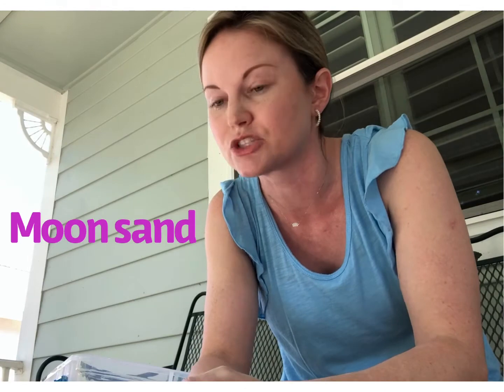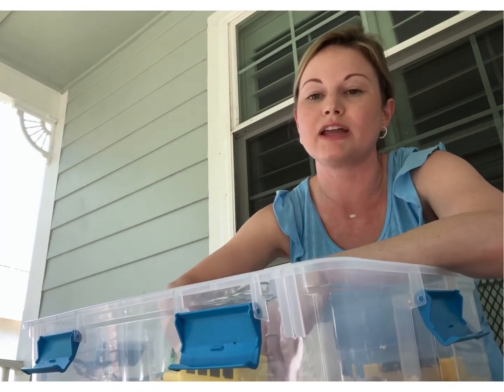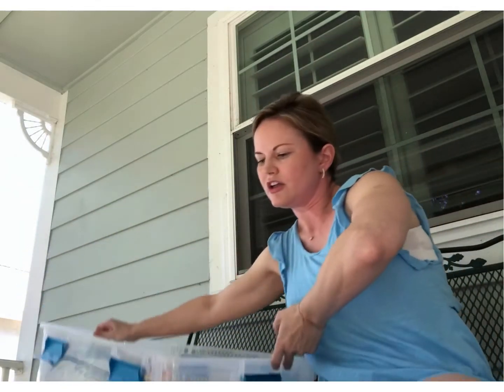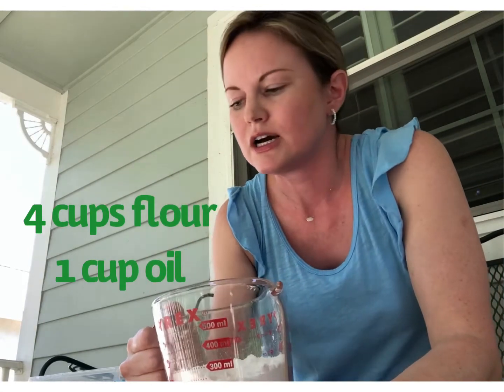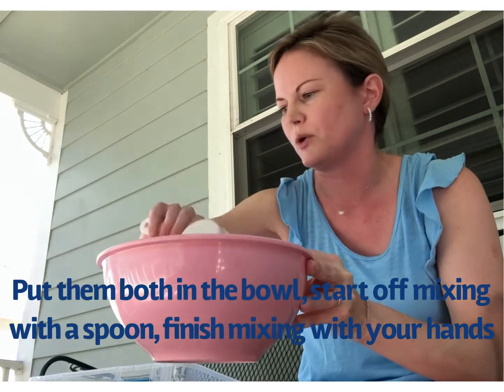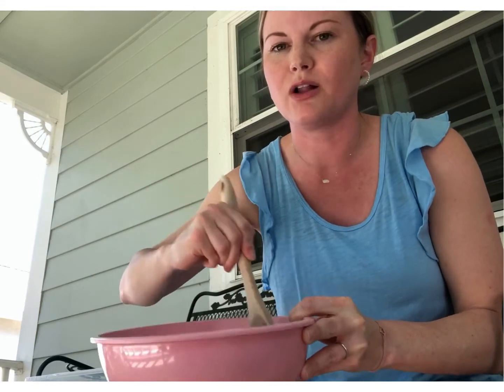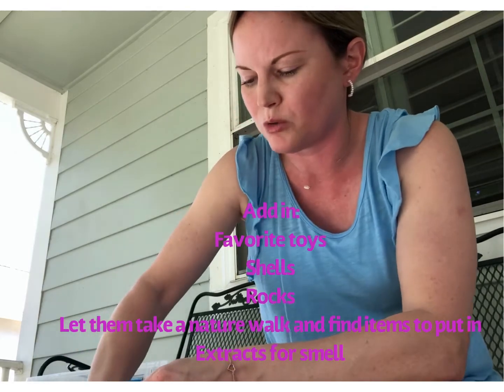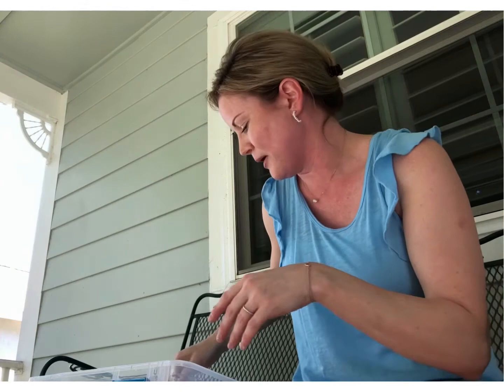Moon Sand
This is a video for parents to learn how to put together an activity (moon sand!) for your kids. Age 6 months (with lots of supervision) to 5 years old.